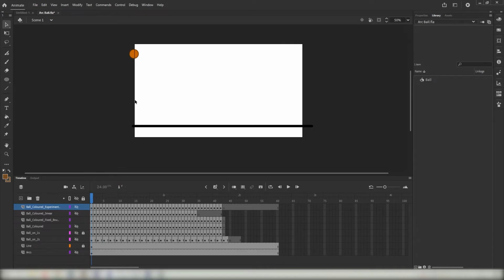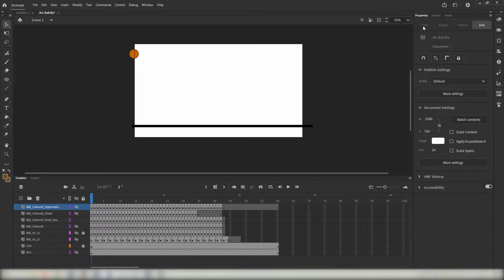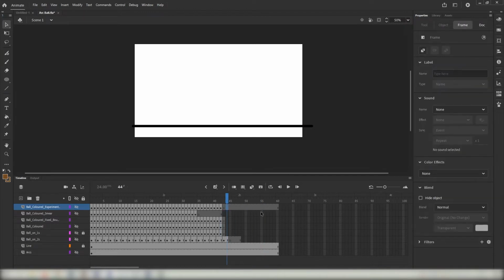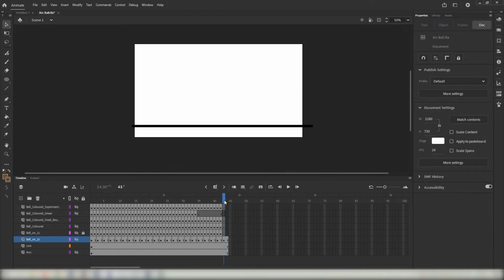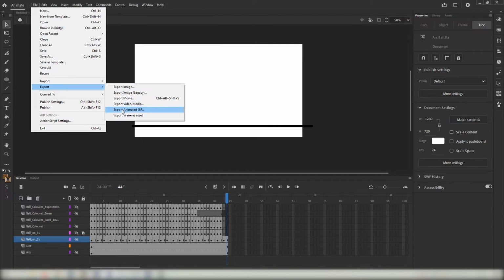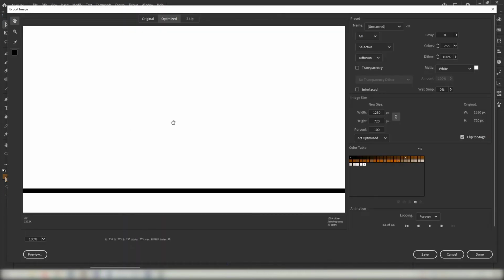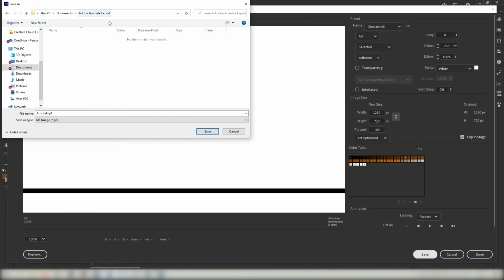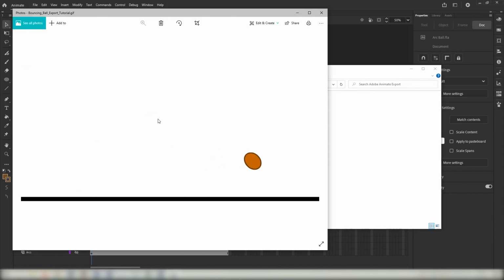PART4: Exporting your animations quickly (As GIFs)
Made by Zoe L
For WKC